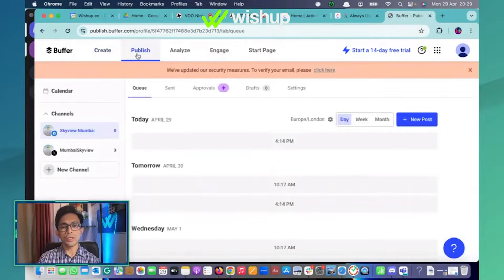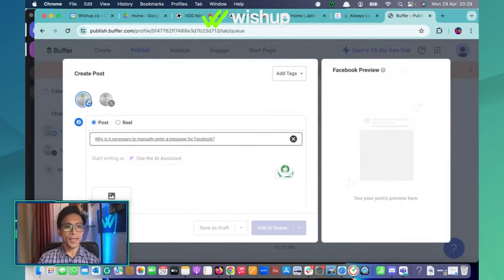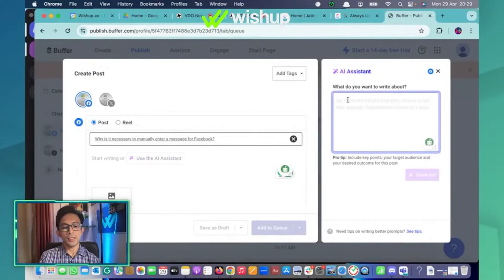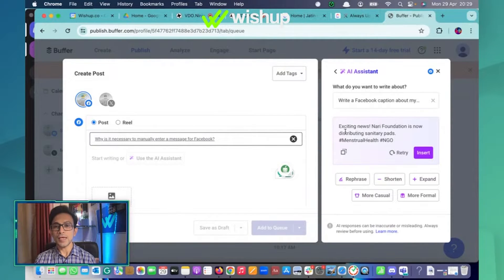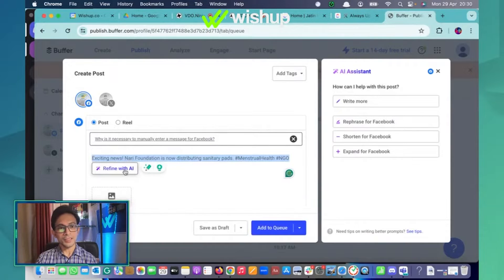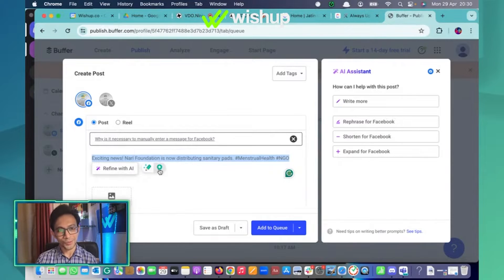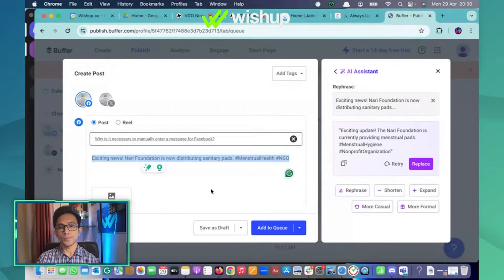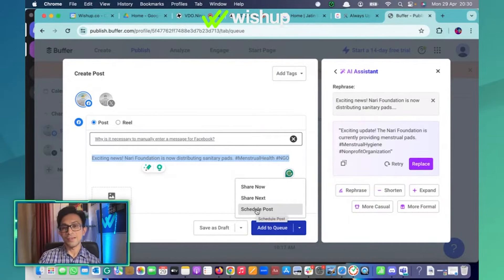How to Use Buffer AI for Perfect Social Media Posts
Unlock the power of social media with Buffer AI! In this ultimate tutorial, you'll learn how to use Buffer AI for perfect social media posts that drive engagement and growth. We cover everything from setting up your Buffer AI account to crafting posts that captivate your audience.

Whether you're a social media newbie or a seasoned pro, this video provides actionable tips and strategies to take your social media game to the next level. With step-by-step instructions and expert insights, you'll be creating flawless posts in no time. Watch now to discover the secrets of social media success with Buffer AI